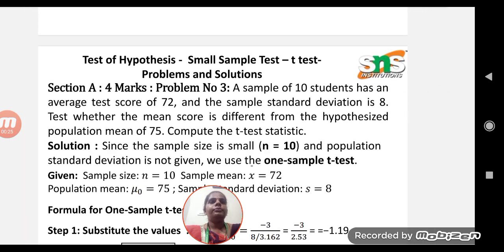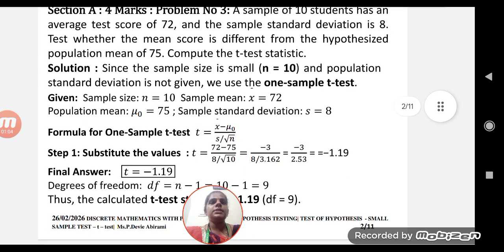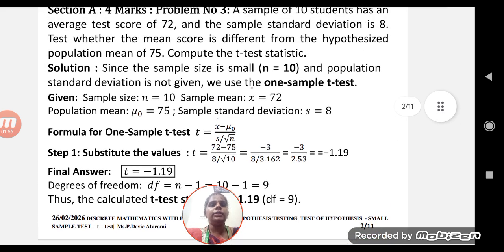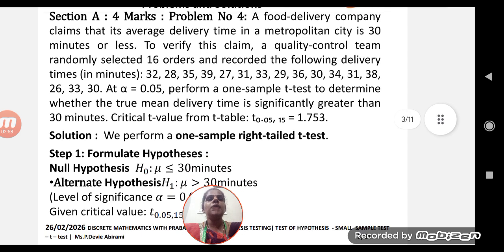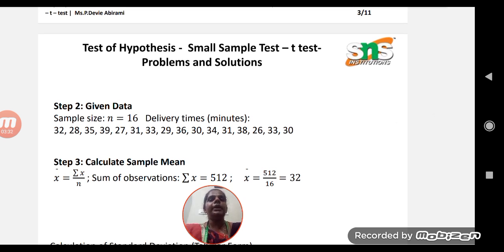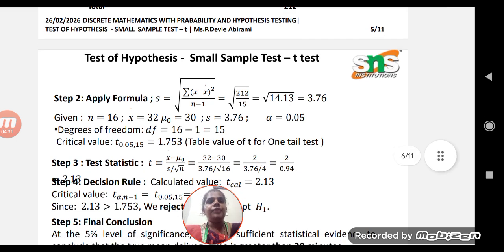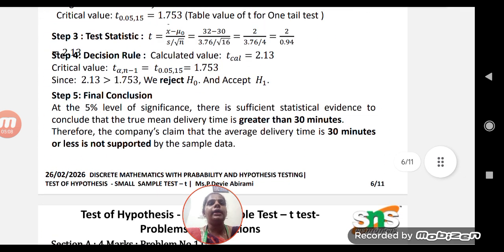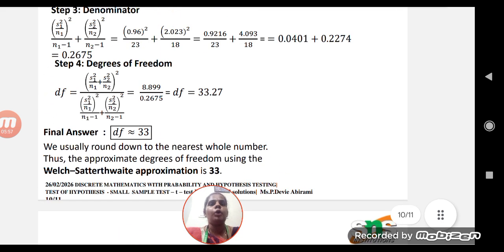Small sample t-test | Discrete Mathematics with probability and Hypothesis testing| SNS INSTITUTIONS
A t test is a statistical test that is used to compare the means of two groups. It is often used in hypothesis testing to determine whether a process or treatment actually has an effect on the population of interest, or whether two groups are different from one another.
You can test the difference between these two groups using a t test and null and alterative hypotheses.The null hypothesis (H0) is that the true difference between these group means is zero.The alternate hypothesis (Ha) is that the true difference is different from zero.